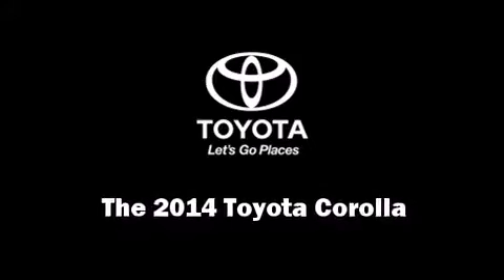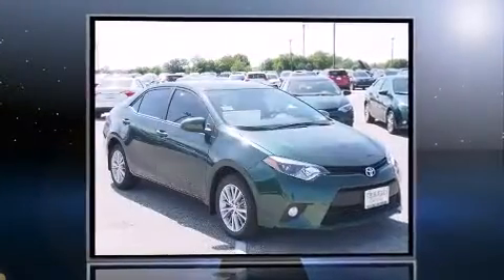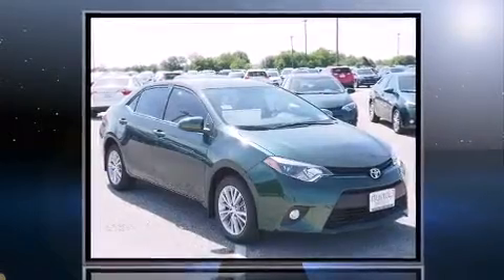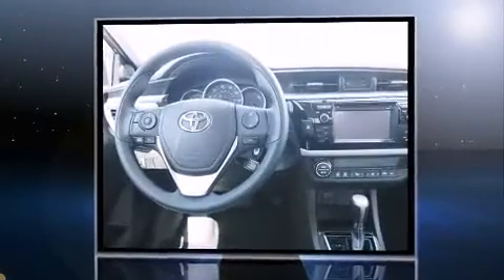2014 Toyota Corolla LE Plus in Houston, TX 77074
Treat yourself to a test drive in the 2014 Toyota Corolla. This 4 door, 5 passenger sedan is ready to drive off the showroom floor! It features a front-wheel-drive platform, an automatic transmission, and a 1.8 liter 4 cylinder engine. Toyota prioritized fit and finish as evidenced by: delay-off headlights, variably intermittent wipers, a trip computer, front bucket seats, air conditioning, tilt steering wheel, and 1-touch window functionality. Audio features include a CD player with MP3 capability, and 6 speakers, enhancing the audio experience throughout the interior. With side curtain airbags supplementing the rest of the safety network, you can be assured that you and your passengers will experience top-tier protection. We have the vehicle you've been searching for at a price you can afford. Stop by our dealership or give us a call for more information.